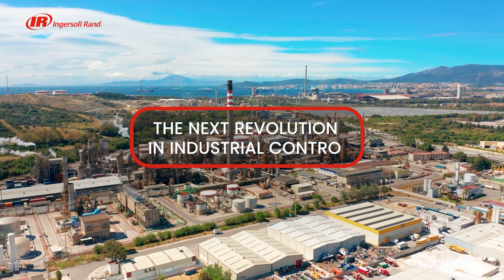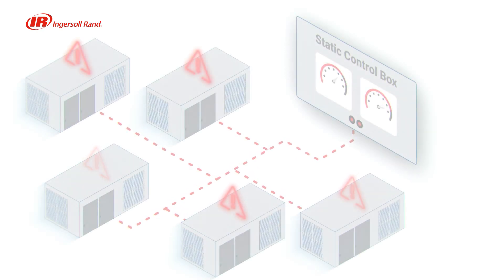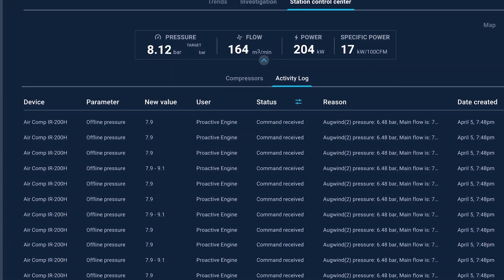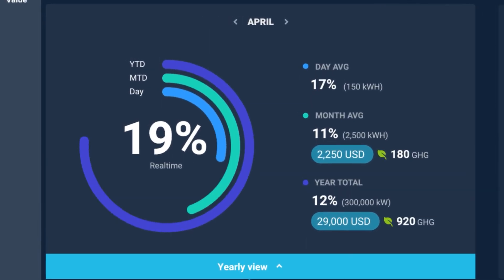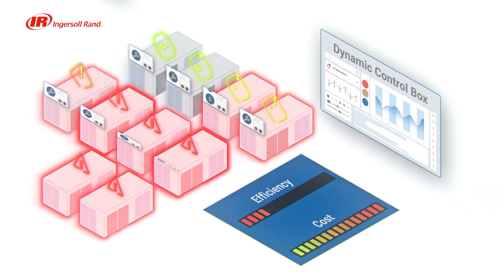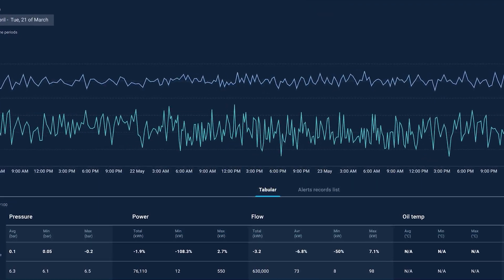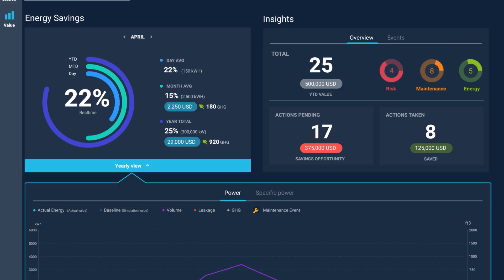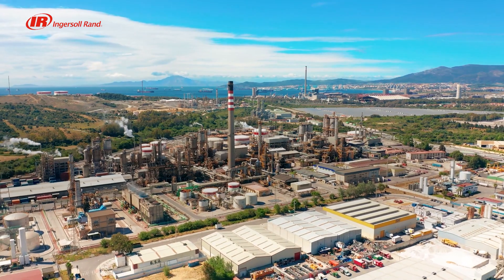Revolutionize Industrial Efficiency with System Performance Manager Powered by Ecoplant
Discover the future of industrial control for compressed air systems with Ingersoll Rand's groundbreaking dynamic controls platform, powered by Ecoplant. Say goodbye to the limitations of traditional static control systems and embrace a new era of adaptability and efficiency. Join the revolution and take the first step towards unparalleled compressed air system performance. Contact Ingersoll Rand today!